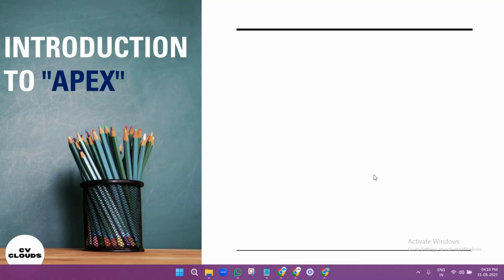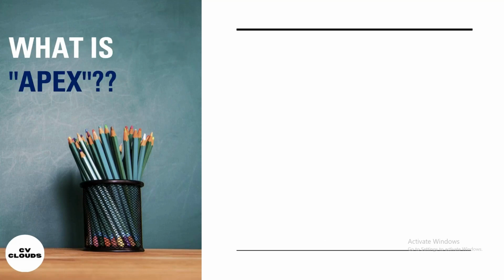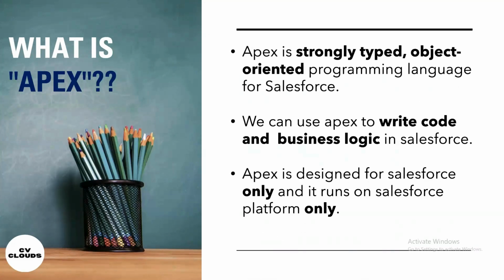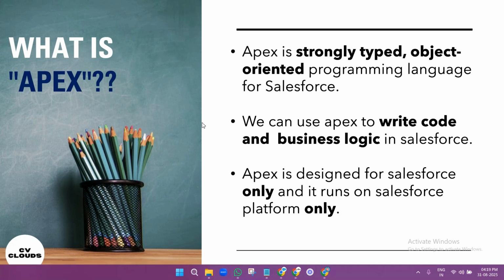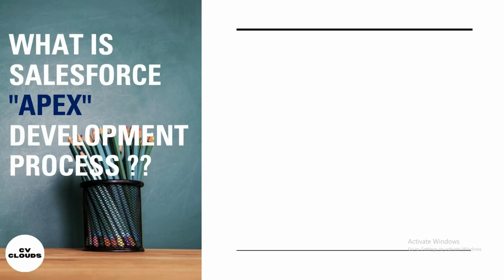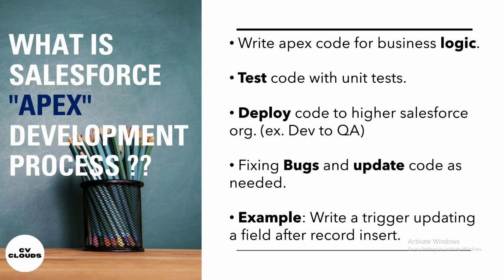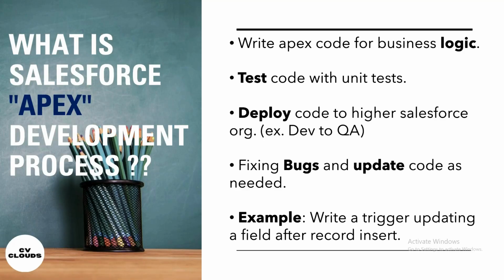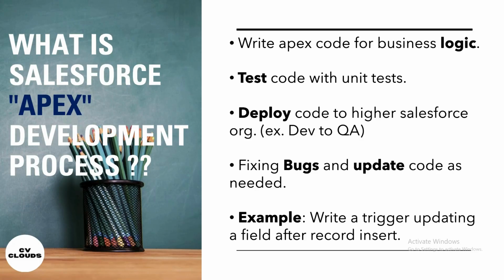[English] - [1] Getting Started with Apex : Introduction to Apex Programming | SFDC Tutorial 2025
🚀 𝐖𝐞𝐥𝐜𝐨𝐦𝐞 𝐭𝐨 𝐀𝐩𝐞𝐱 𝐟𝐫𝐨𝐦 𝐒𝐜𝐫𝐚𝐭𝐜𝐡!💯 This introduction video covers the basics of Apex, the Salesforce programming language.

📚Perfect for beginners ready to start their Salesforce coding journey. 🔔